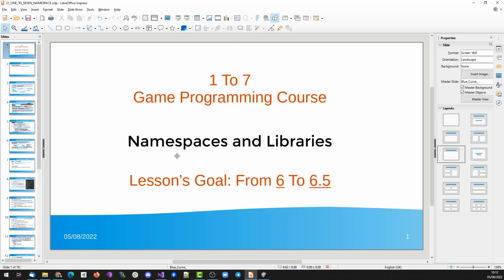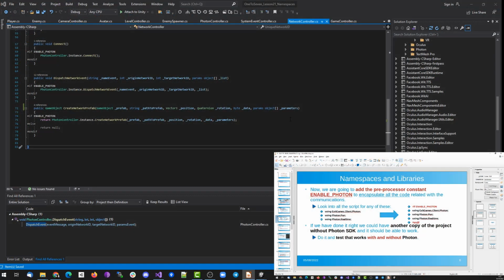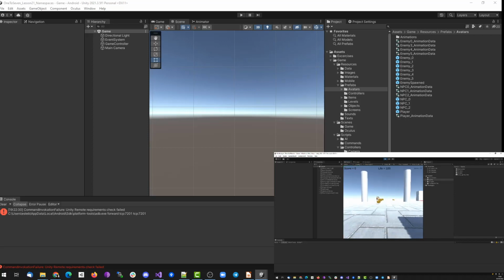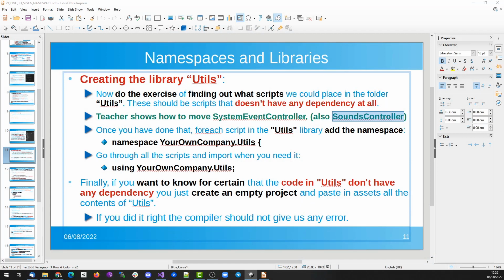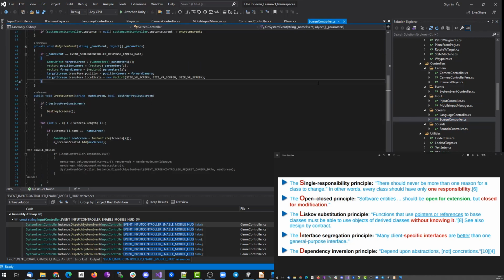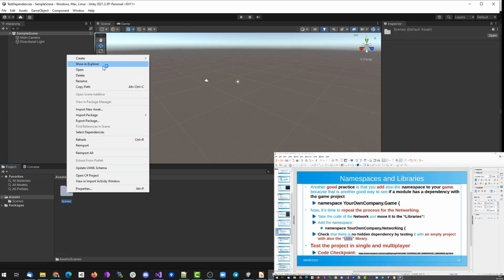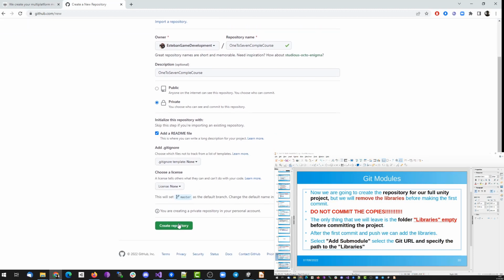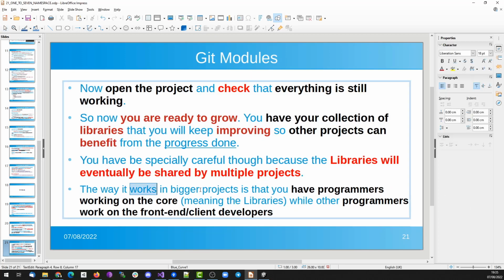(One To Seven) Game Development Boot Camp (Lesson 21/23): Namespaces and Libraries